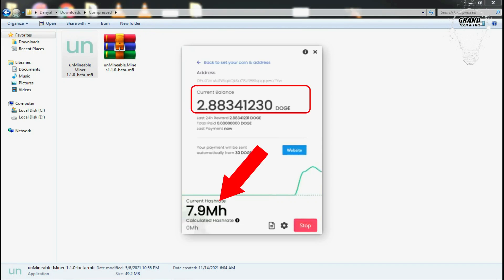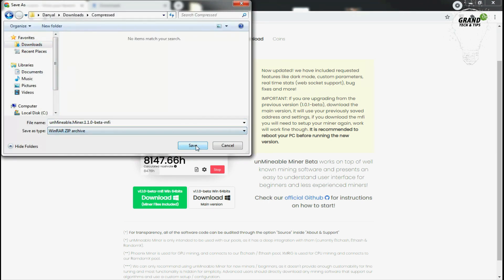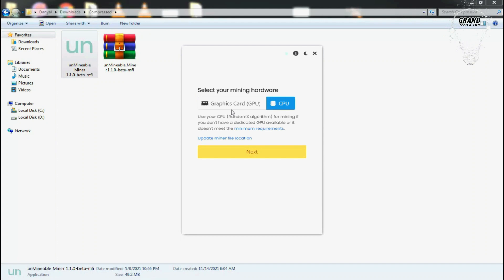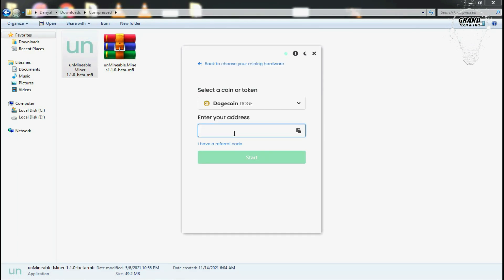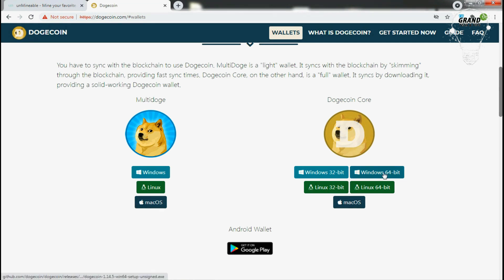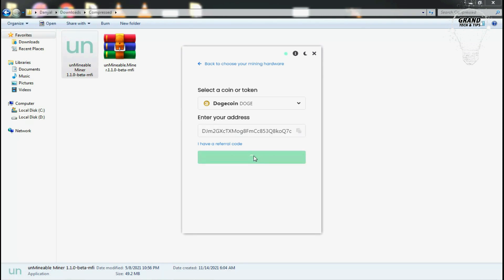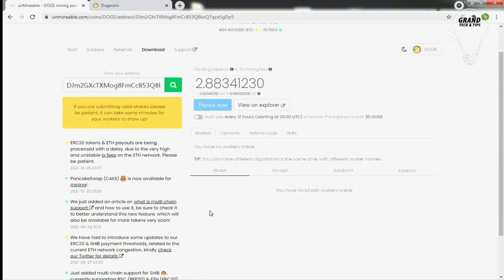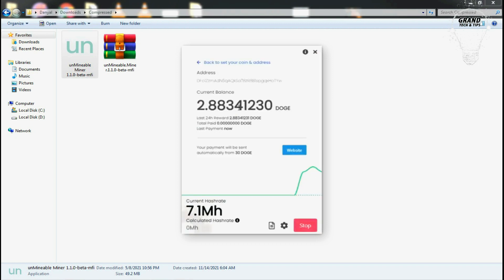How to mine Dogecoin in 4 Minutes - Doge coin Mining on PC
Dogecoin is one of the best meme coin in 2021, but a lot of people want to mine Doge coin using their own pc. Doge coin mining is very easy to task. you will learn in just 4 minutes by watching this video.

This video will help you to understand.
1. how to mine dogecoin.
2. how to mine dogecoin with GPU 2021.
3. how do you mine dogecoin.
4. how to mine dogecoin on pc 2021.
5. dogecoin mining 2021.

How to mine dogecoin using your own PC. you will learn in this video about dogecoin mining very easily and fast in just 4 minutes. The first thing for mining Dogecoin. you have to go to a website named, unmineable. after that you will have the need to get a dogecoin wallet for the purpose to get your mined coin. it is just like your actual wallet but this is digital. after that you will link your wallet with dogecoin miner. that you can get rewards for your mining. this is the idea in general. these all steps are shown in the video. so watch and learn the dogecoin mining in the best and easy way.